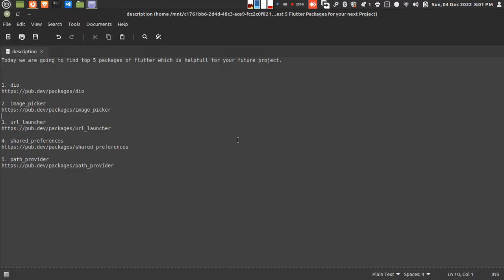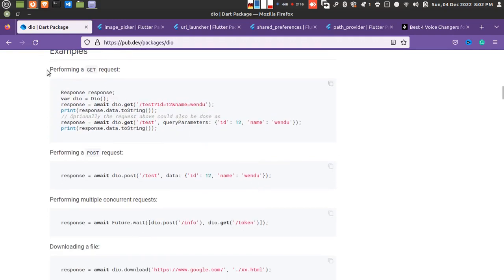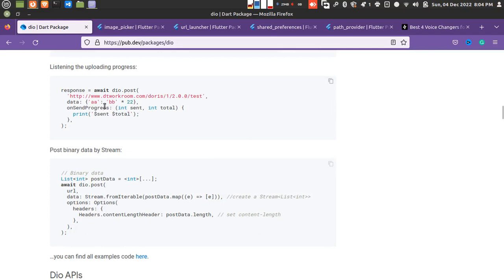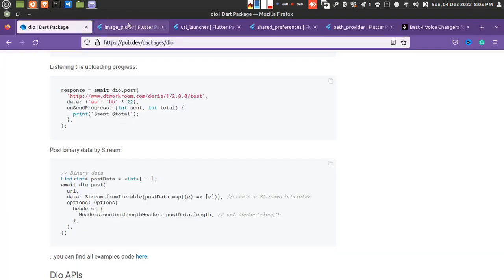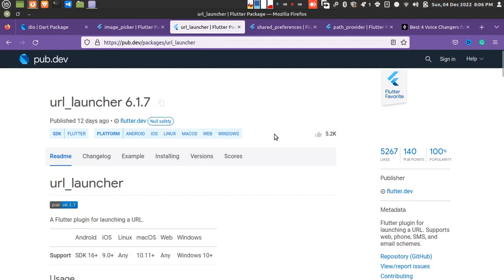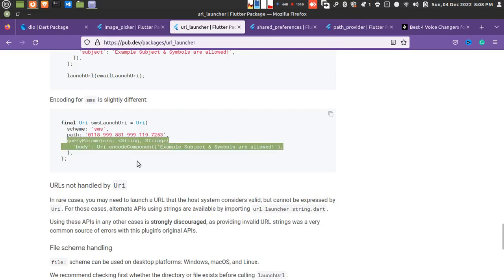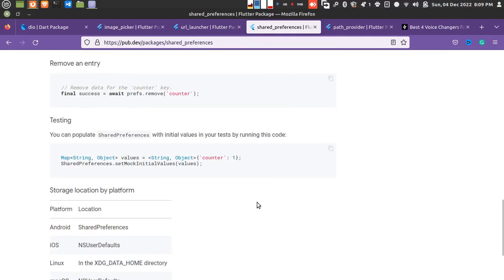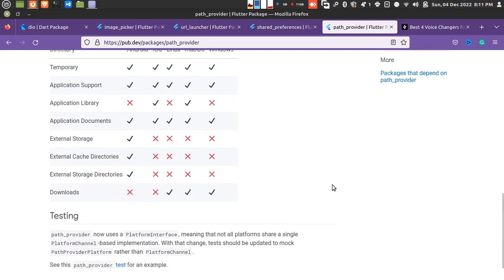Flutter essentials: Here are the 5 most used packages in flutter projects! || Top 5 Flutter Packages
top 5 flutter packages uses in almost all projects. || Flutter essentials.

Today we are going to find the top 5 packages of flutter which are helpful for your future project.

1. DIO

2. image_picker

3. url_launcher

4. shared_preferences

5. path_provider

⏱TIMESTAMPS
00:00 - Introduction
00:16 - dio Package
04:21 - image_picker
04:42 - url_launcher
07:18 - shared_preferences
08:53 - path_provider